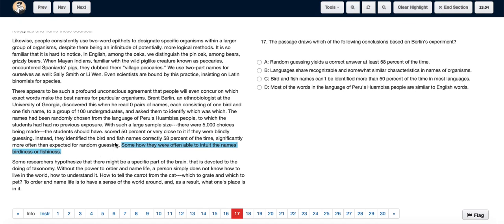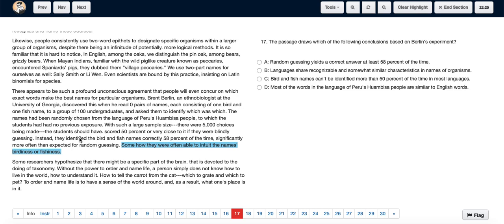Test 7 Q17